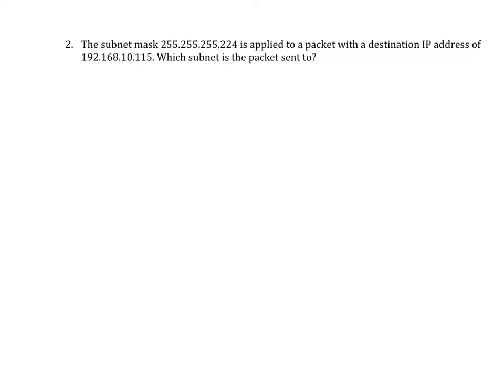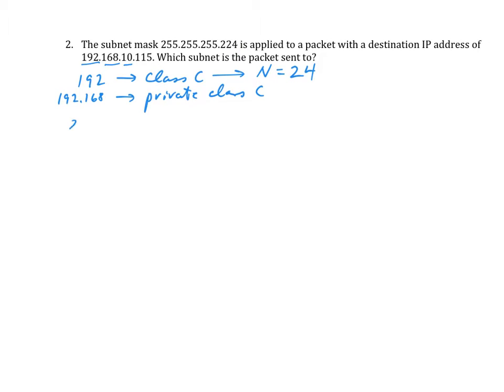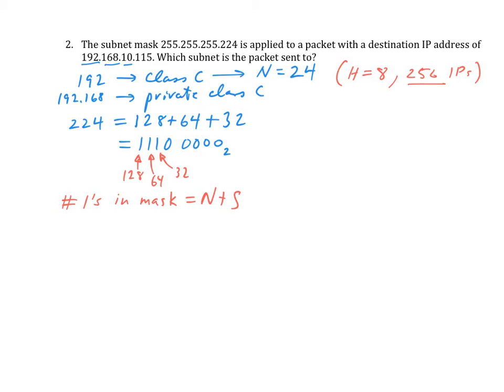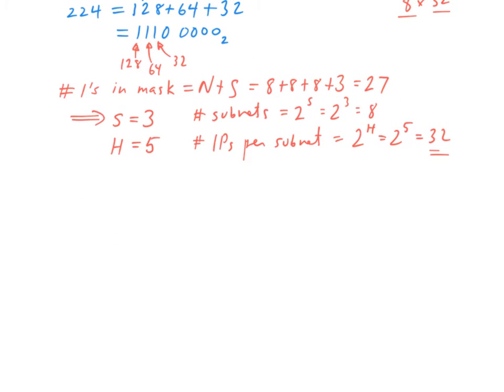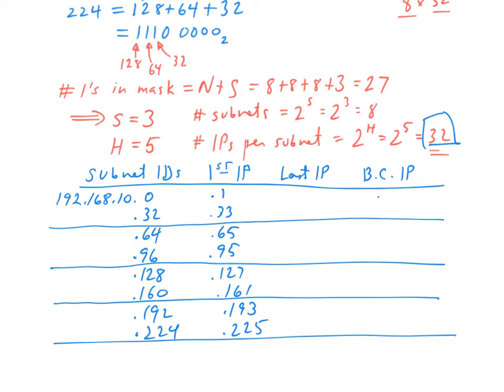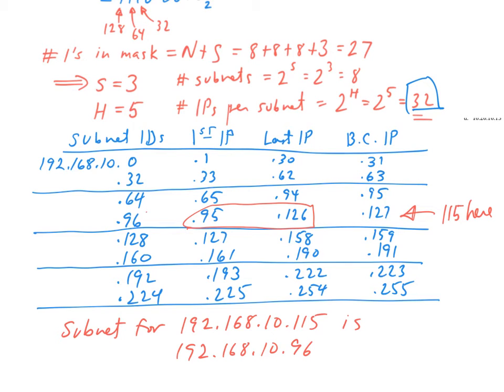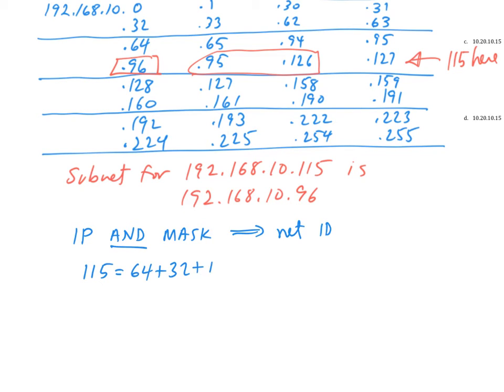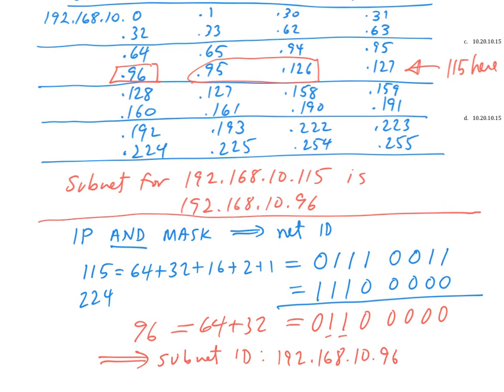Subnetting Ex 21